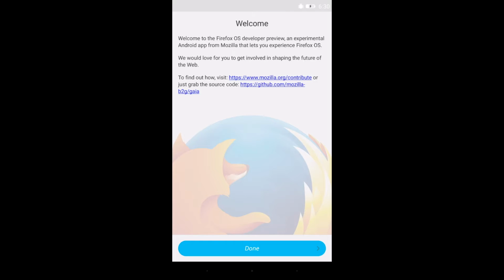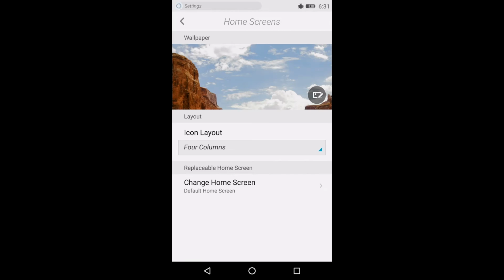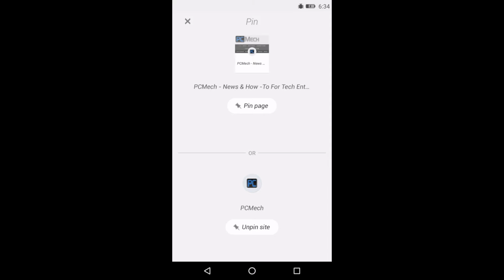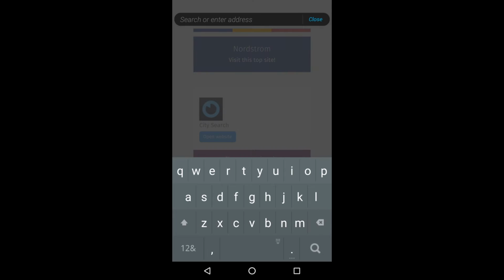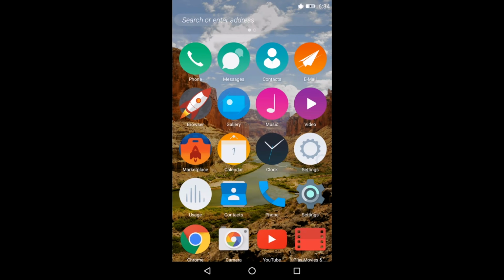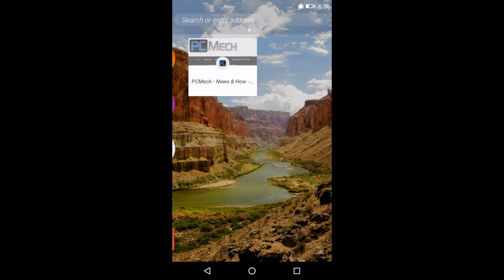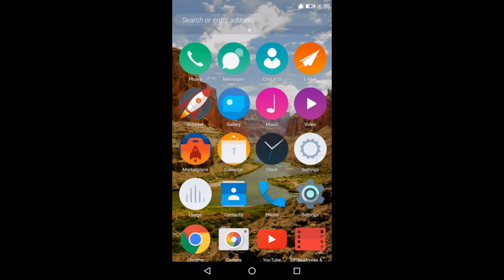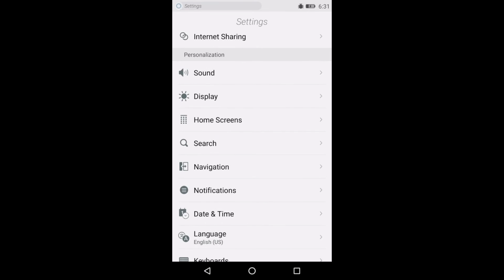Mozilla Firefox OS 2.5 Developer Preview Review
Mozilla has released the latest version of Firefox OS, it's mobile operating system, as an Android launcher. Here's what we thought of the software.